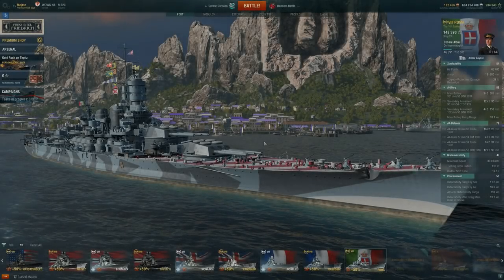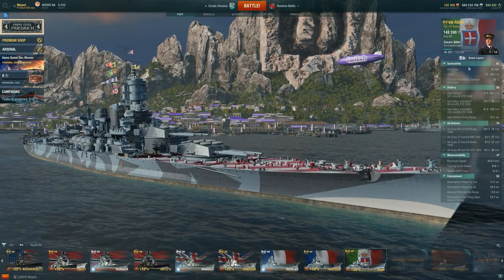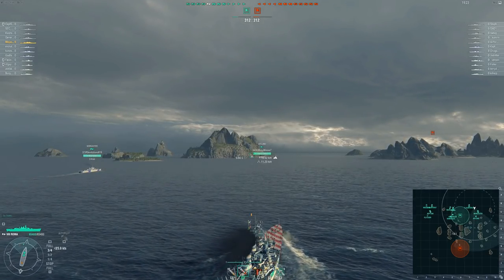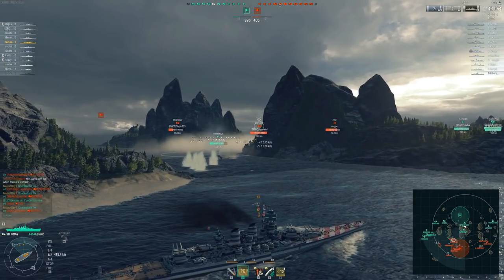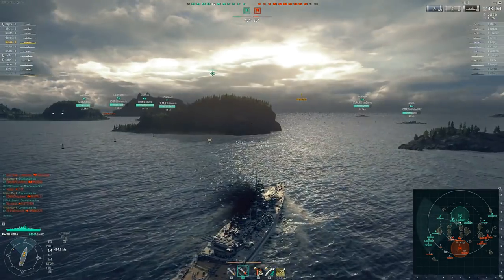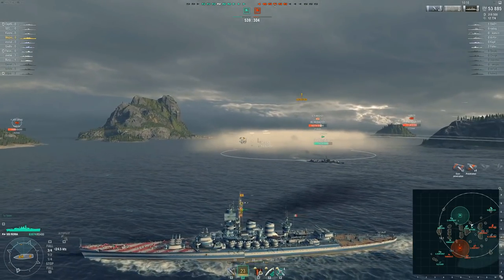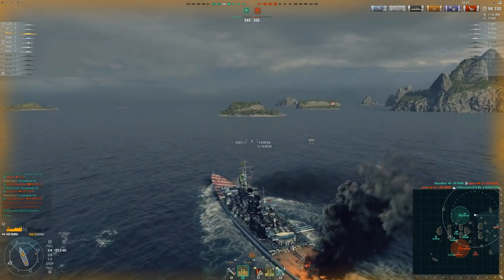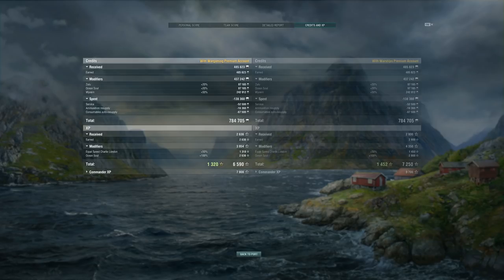Roma T8 Italian Battleship: Is It Worth It? Review and Gameplay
The Roma is a T8 Premium Italian Battleship and what it has going for it doesn't quite make up for what it ends up lacking. Although its strengths are very useful in situations it does start to lack consistency throughout. Also bringing along a T8 premium battleship price tag does create some pretty big shoes to fill. not even counting its T8 premium battleship competition.

Monday: 12pm - 4pm EST, 8pm-1am EST
Tuesday: 12pm - 4pm EST, 8pm-1am EST
Wednesday: 12pm - 4pm EST, 8pm-1am EST
Thursday: 12pm - 4pm EST, 8pm-1am EST